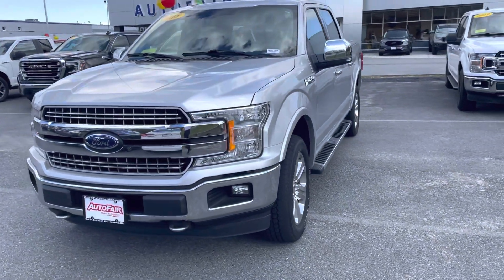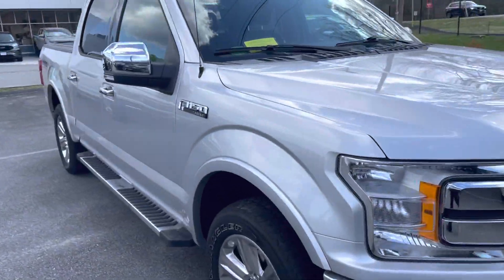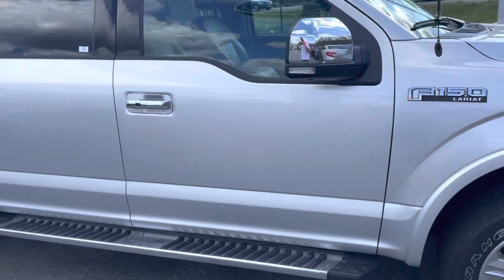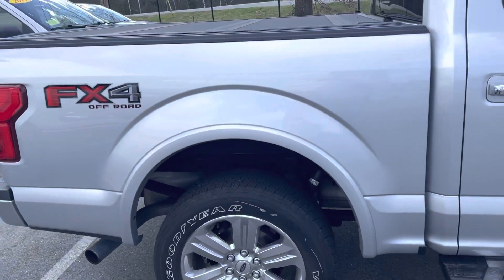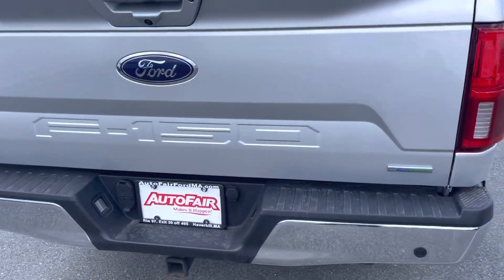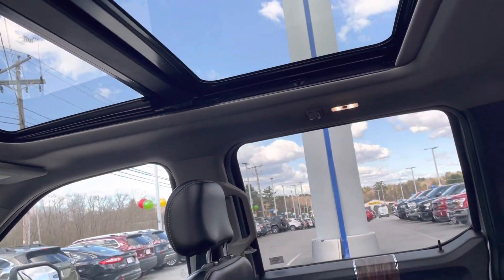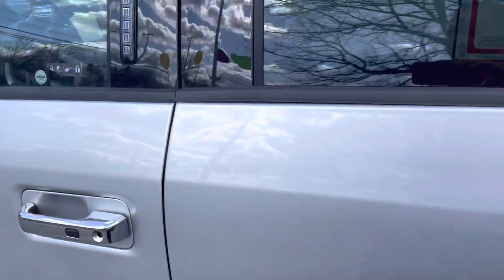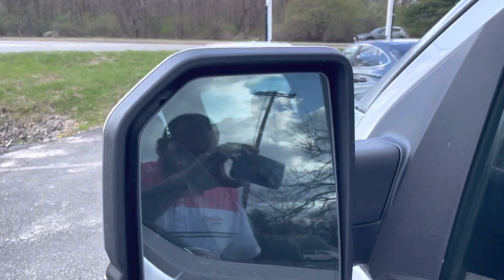Samuel! Here’s your F150 Lariat!